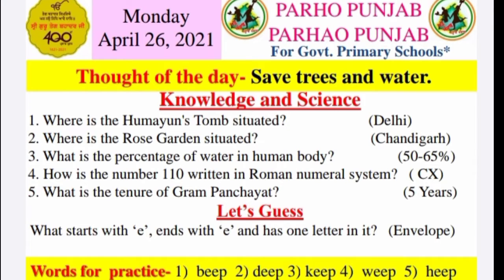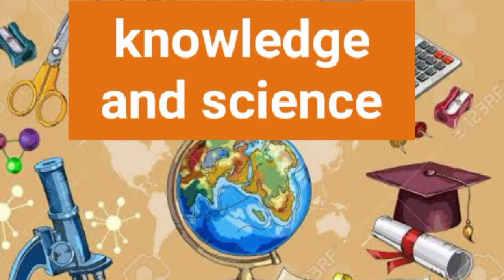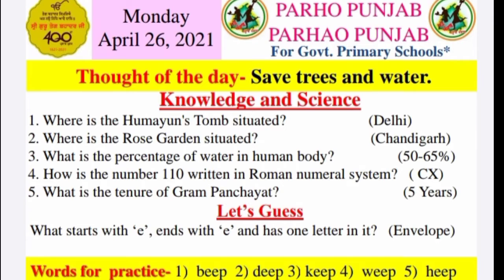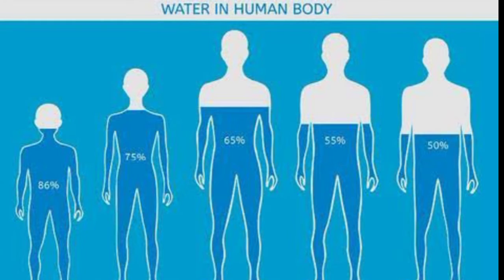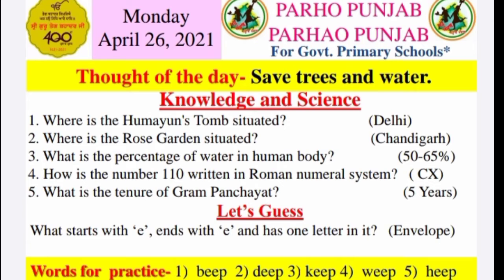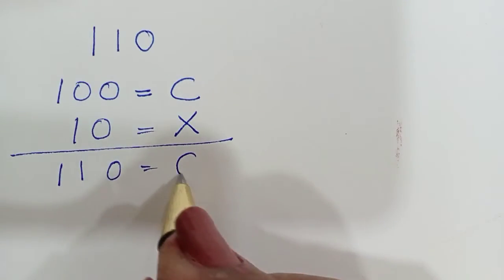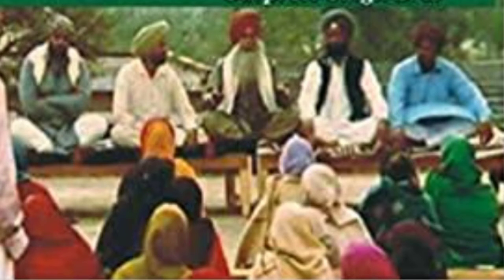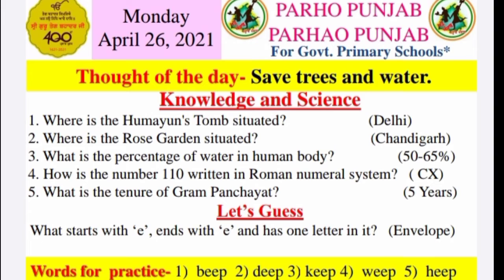Daily slide; Morning slide;PPPP slide;26-04-2021 slide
Amrit kaur ;